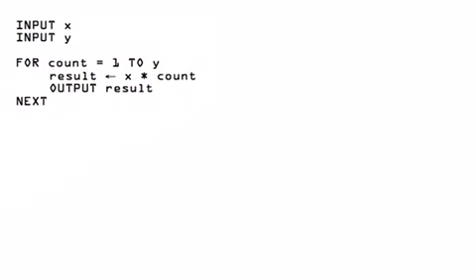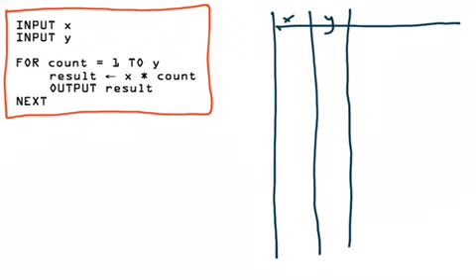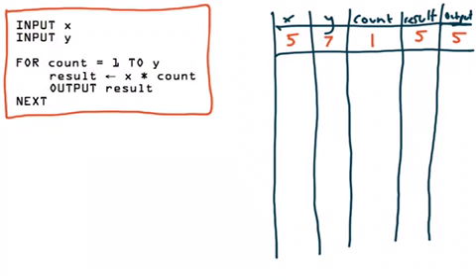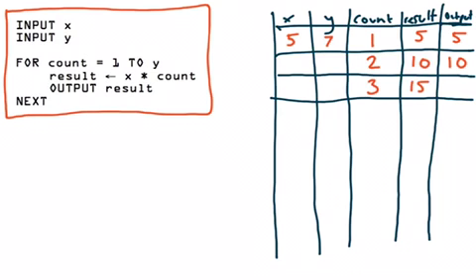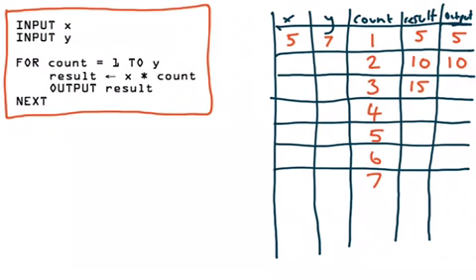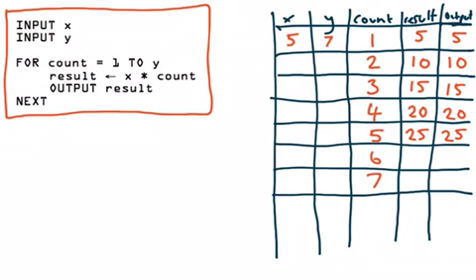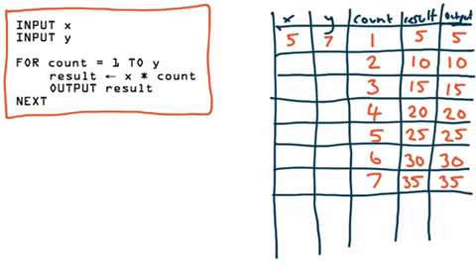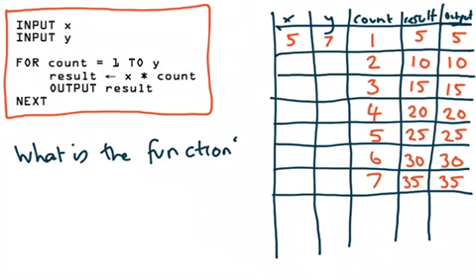Using trace tables to check an algorithm's correctness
In this video I show you how to use a trace table to check if your algorithm works as you want it to.